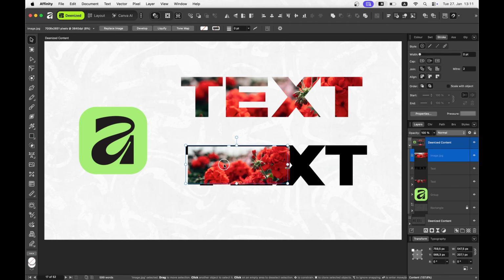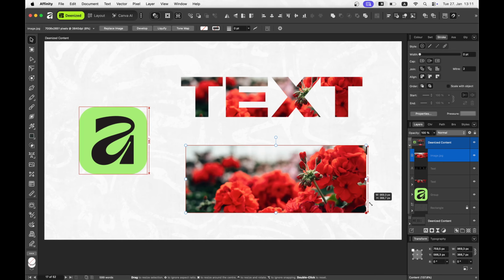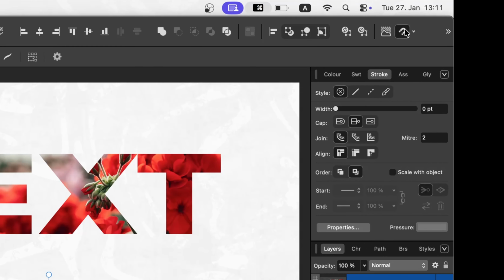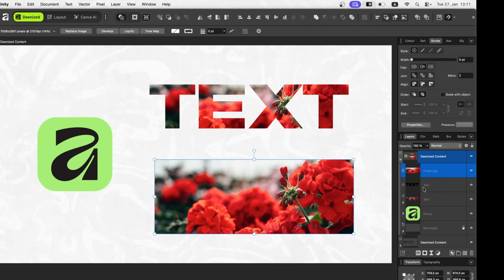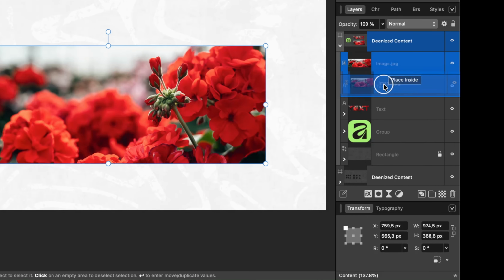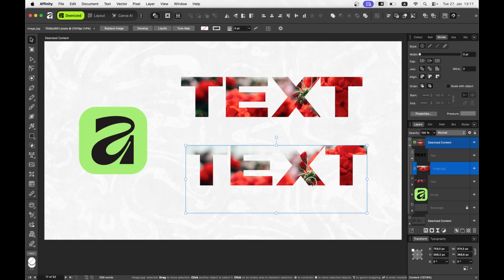How to Put an Image Inside Text in Affinity 3 (EASY Tutorial!)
Want to create a clean, modern text effect by fitting a photo directly into your typography? 🎨

In this quick tutorial, you'll learn how to place an image inside text in Affinity 3 in just a few simple steps. I’ll show you how to properly align your image, use pixel snapping, and create a seamless text mask or clipping path for your designs!

📌 What you’ll learn in this video:

How to place/put images inside text in Affinity 3

How to mask photos into typography (Clipping Mask technique)

How to use snapping & alignment for perfect positioning

Quick workflow tips for modern Affinity Designer & Photo effects